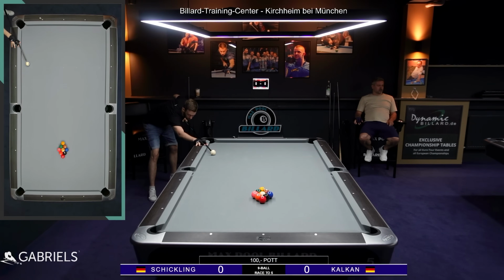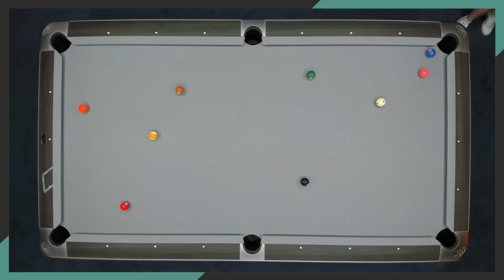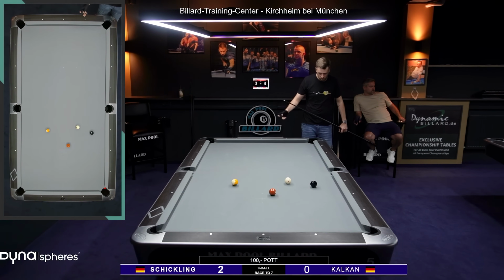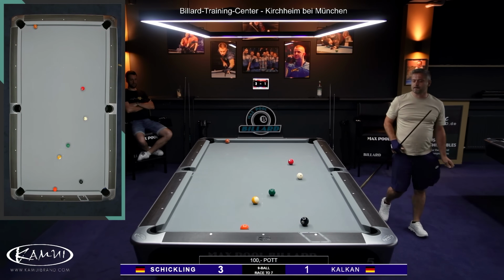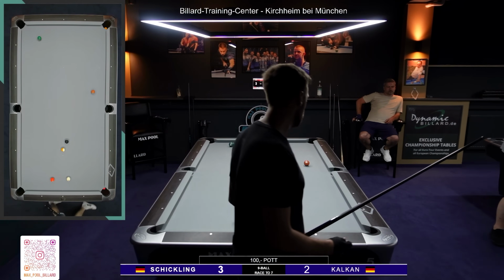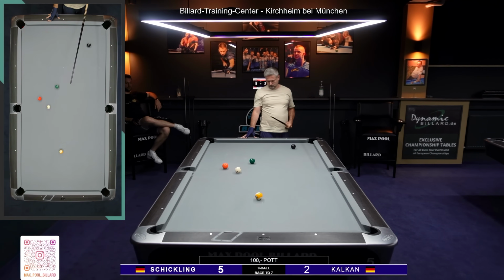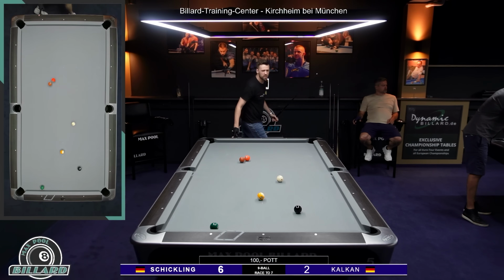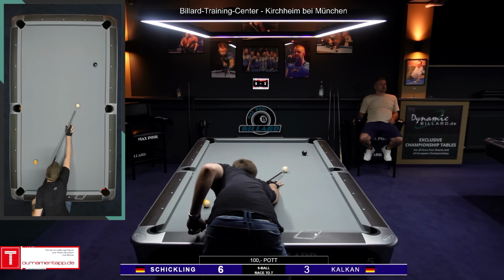Pool Lesson | How to Play 9 Ball Like Sharivari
To give you an idea of where my game was just a few days before the 2024 European Open Pool Championship, I want you to see the level of confidence and control I had. I played in a local event in Germany called Cash Clash, where everything felt smooth, and I was in top form.